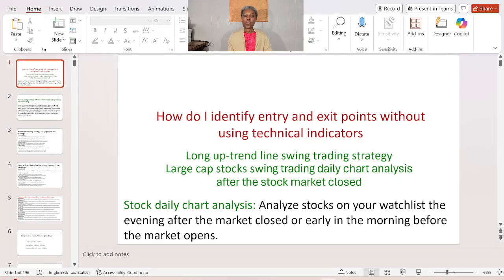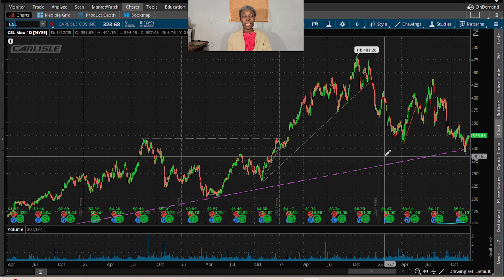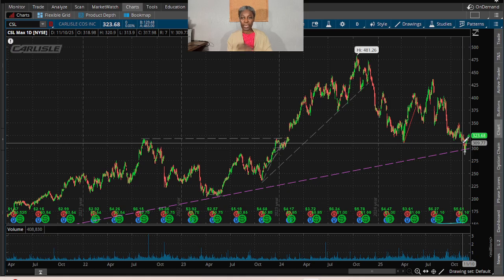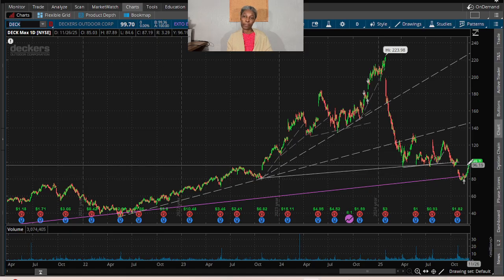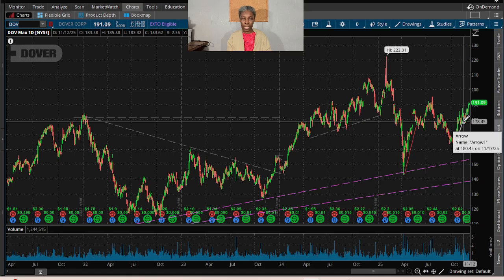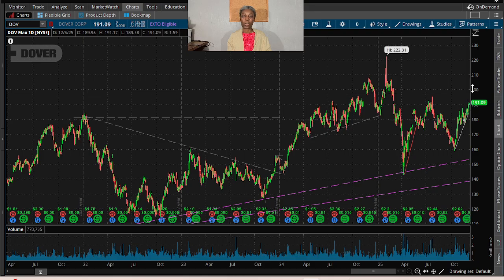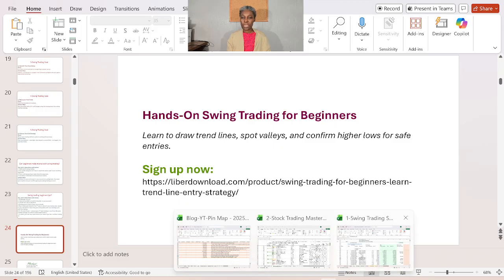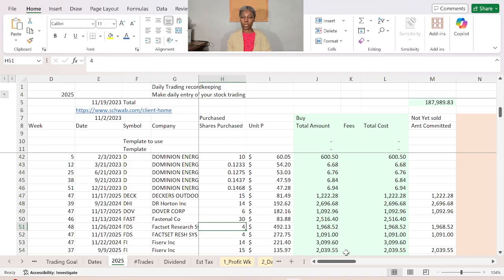How do I identify entry and exit points without using technical indicators v312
Entry Strategy
Exit Strategy
Time-Based Exit